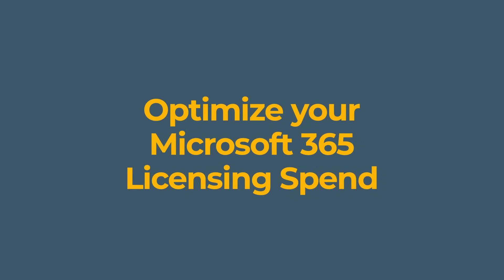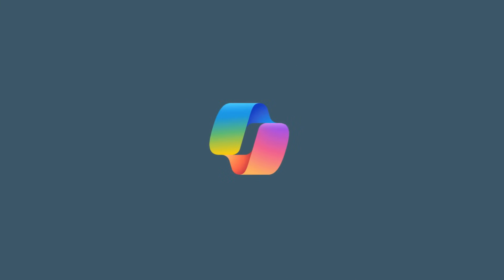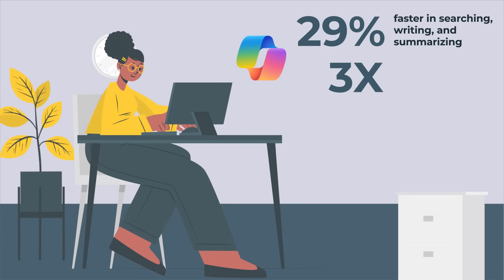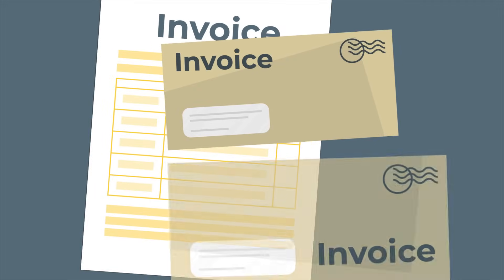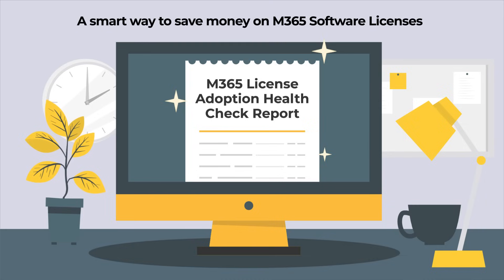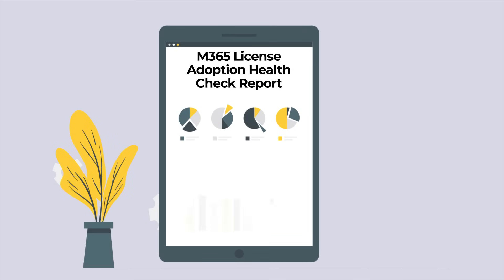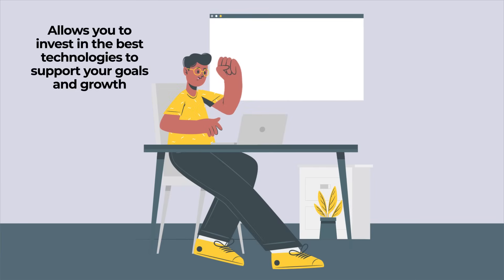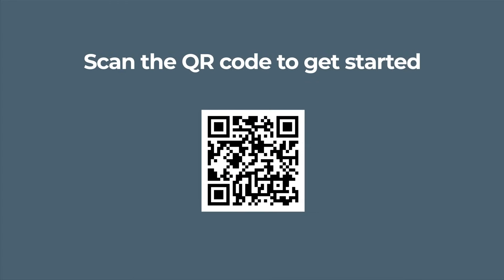Clobba License Adoption Health Check video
Get a free Microsoft 365 license health check and discover any gaps in your Microsoft Licensing estate, how to correct them and potentially free up space in your existing licensing budget to add the latest tools like Microsoft Copilot.